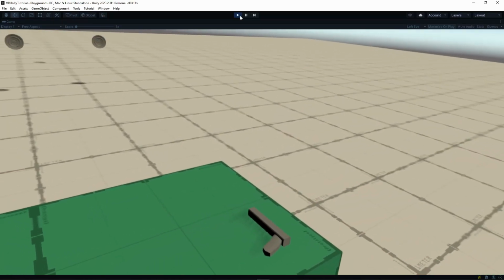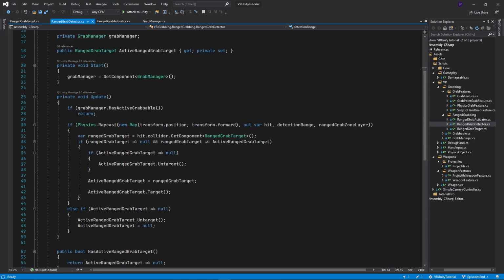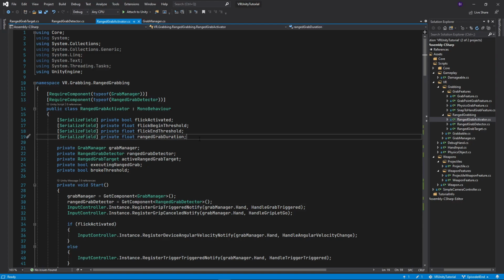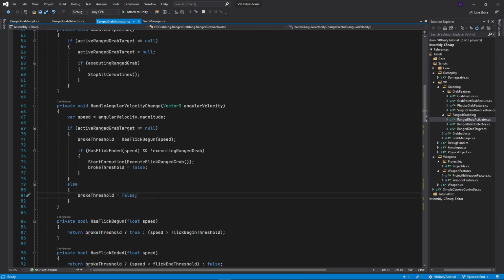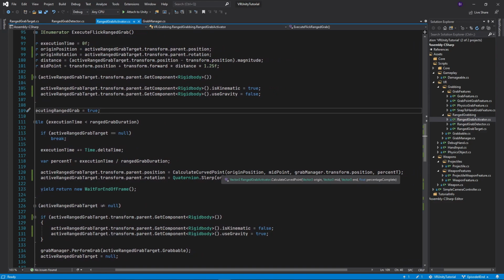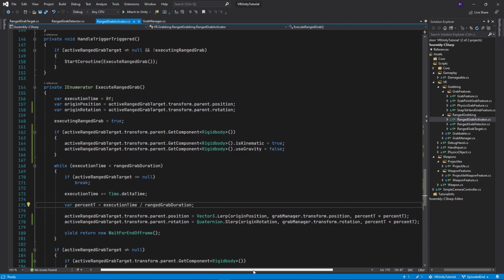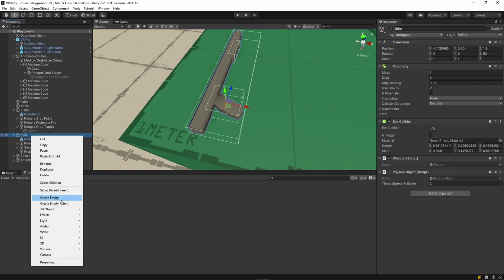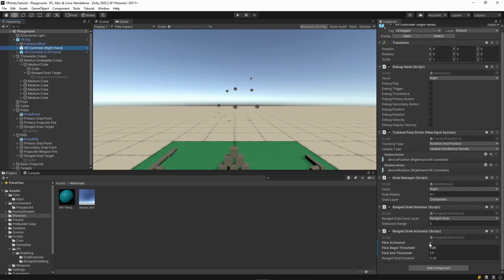Unity VR Tutorial Ep 4: Ranged Grabbing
Hello everyone!

In today's video, I'm showing how I've made two separate styles of ranged grabbing!